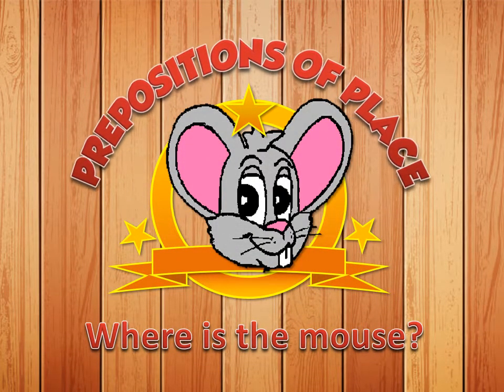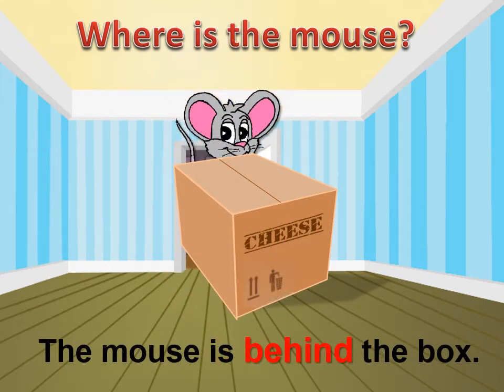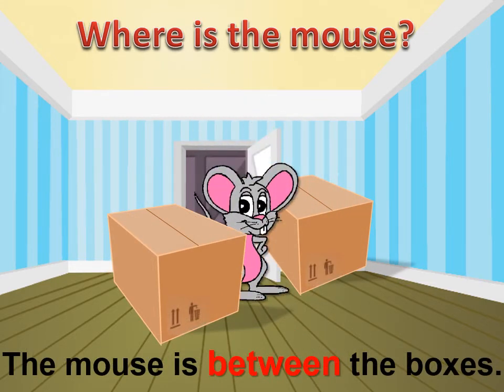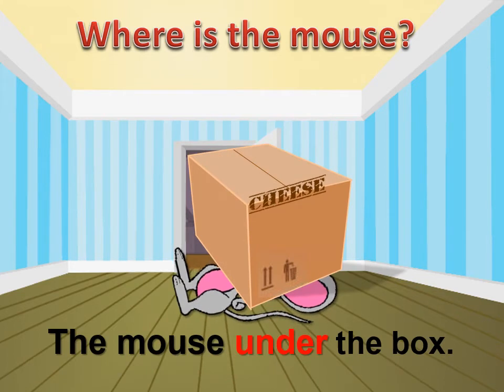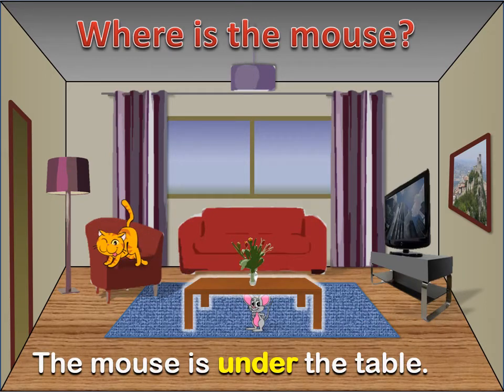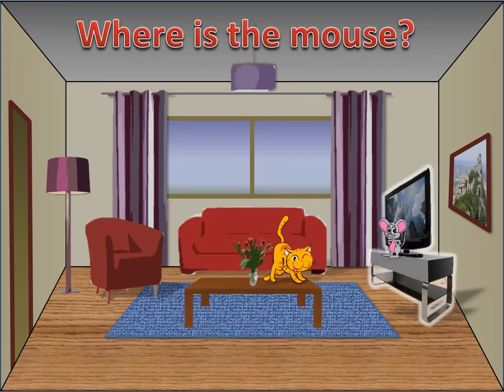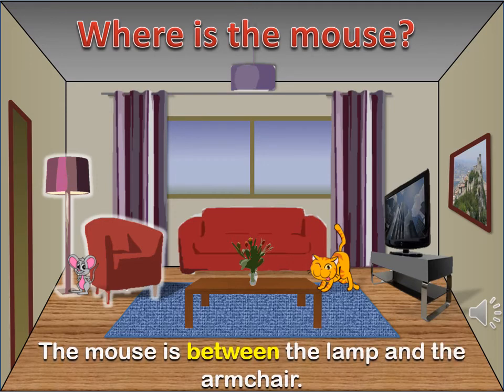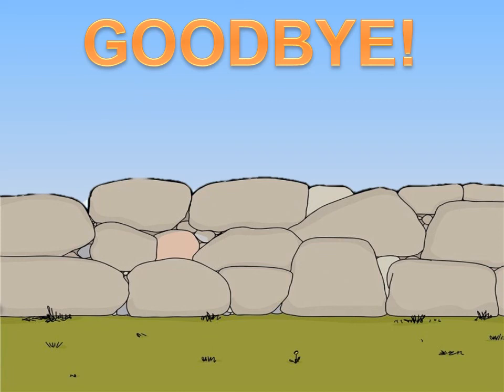Prepositions of Place (in, on, between, opposite, under,)